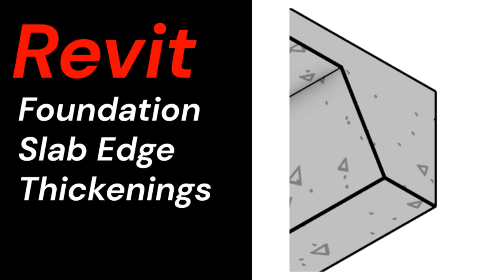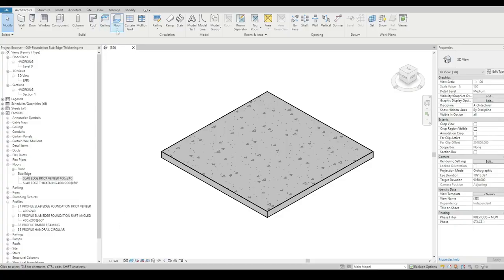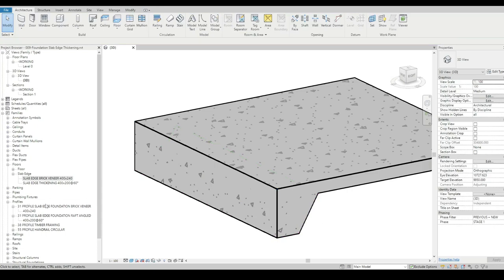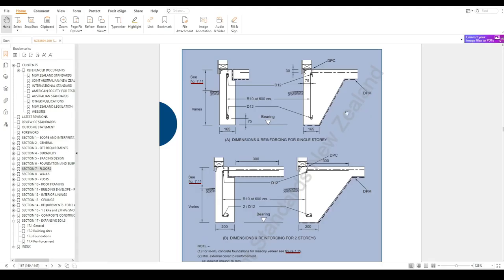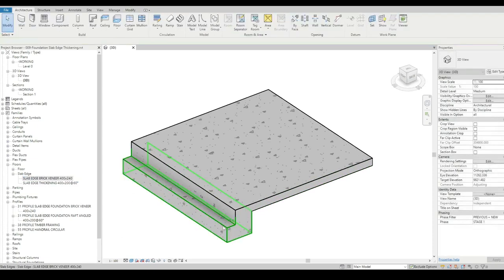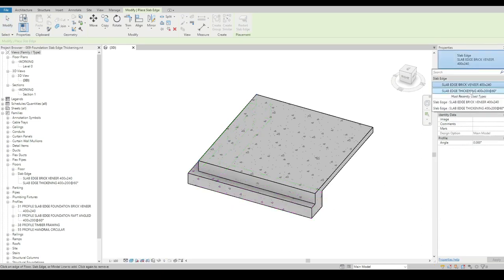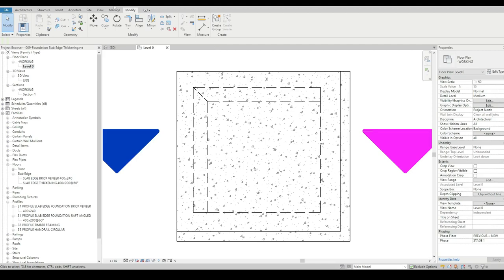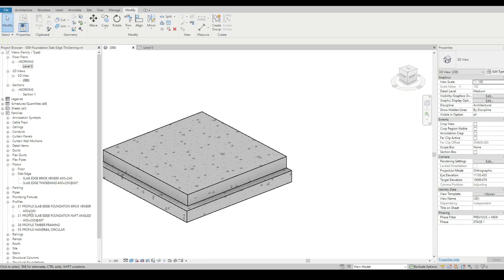Revit by Dwane - 009 Foundation Slab Edge Thickening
This video is a short tutorial I made, showing how to model Foundation Slab Edge Thickenings